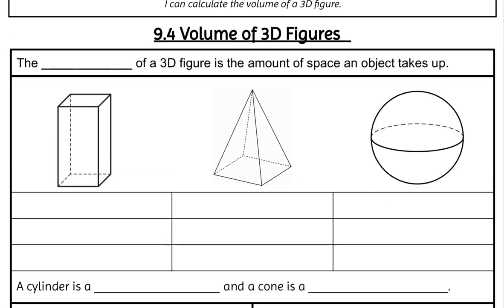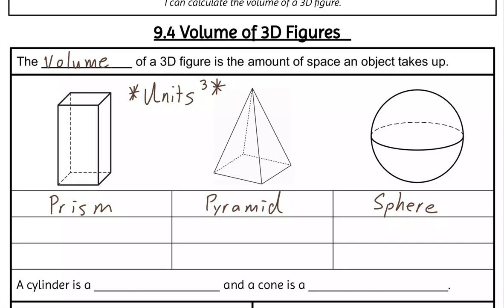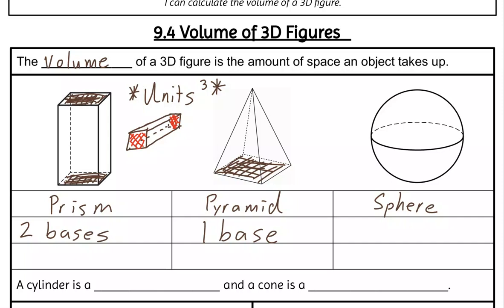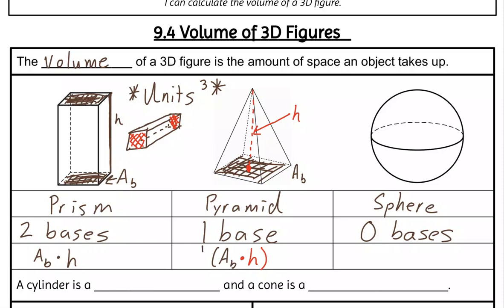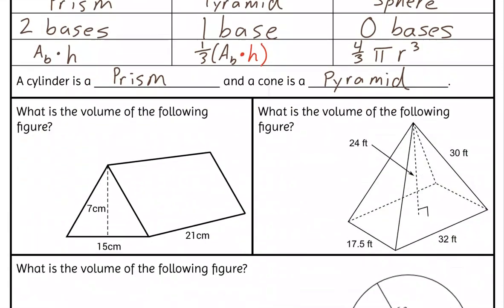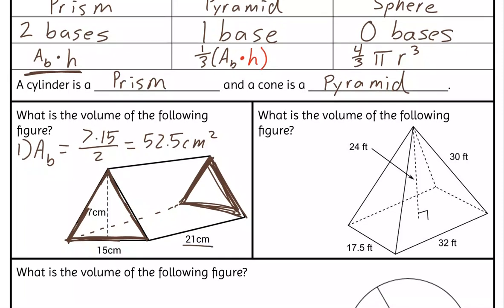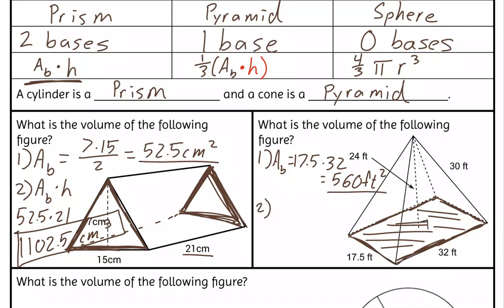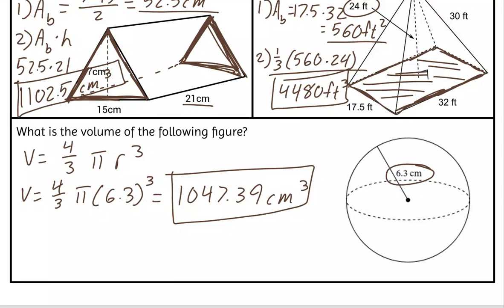9.4 Volume of 3-D Figures